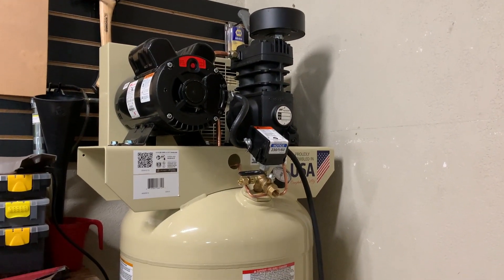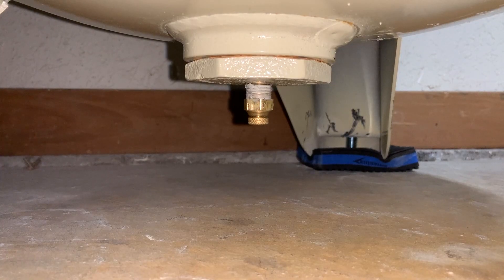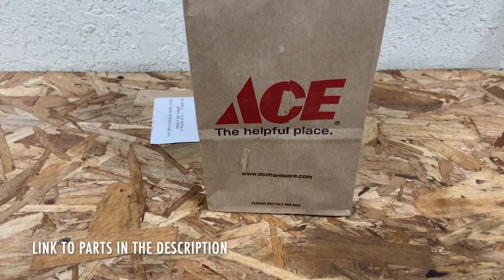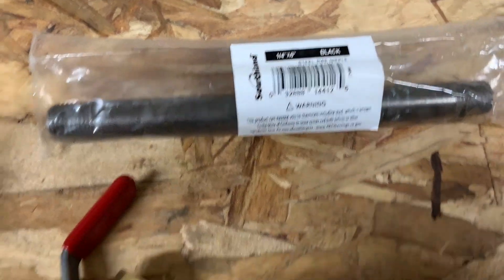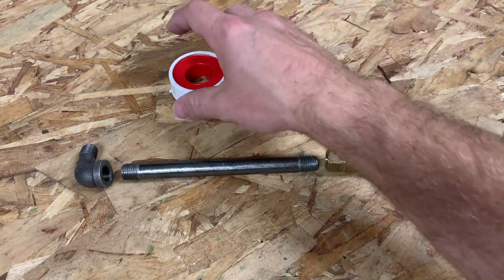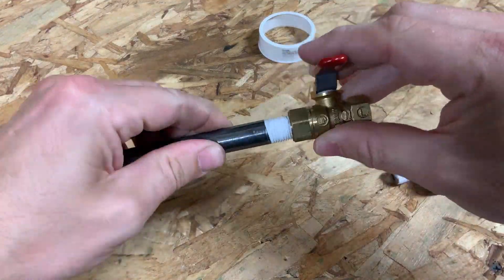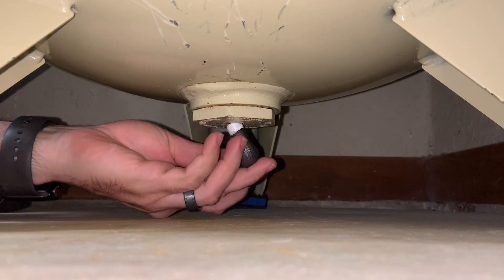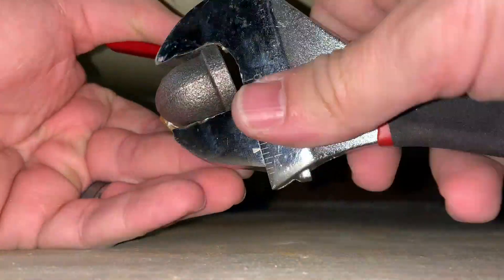How To Improve Your Upright Air Compressor For Only $15!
In the last video, we installed an Ingersoll Rand 60 gallon, 5HP upright air compressor in the garage.

In this video, we'll do a simple and cheap upgrade that really increases the usability of the compressor! For about 15 bucks, we’ll install a ball valve to make it much easier to drain the condensation from the tank of the compressor.